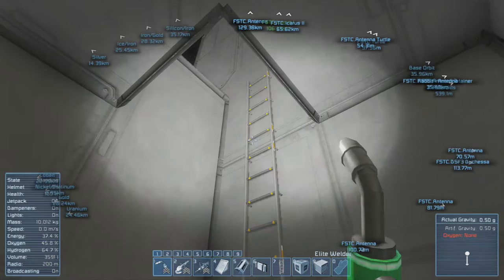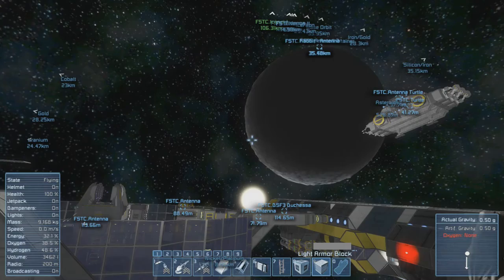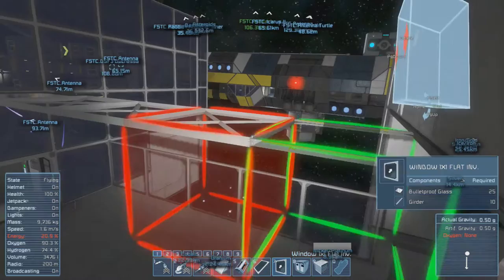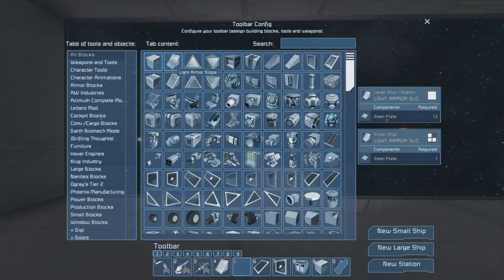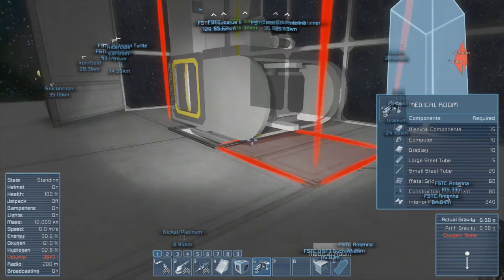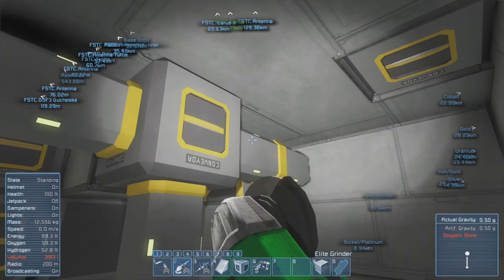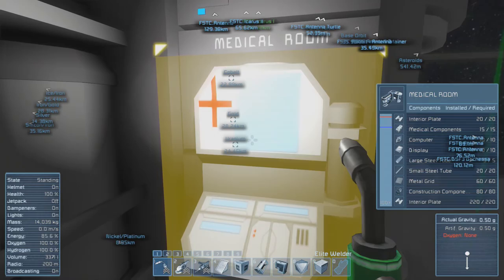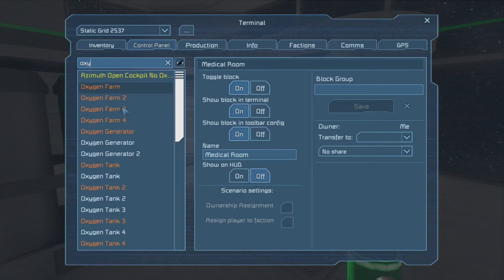Space Engineers Survival :: LIVING QUARTERS :: Ep. 444